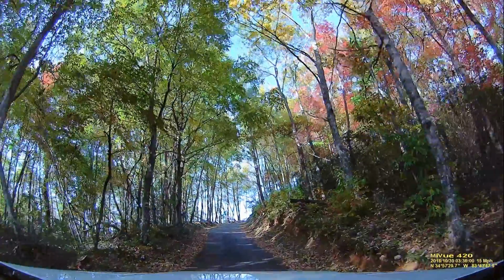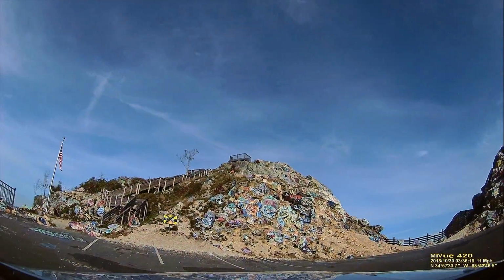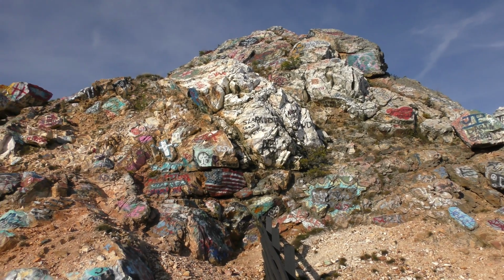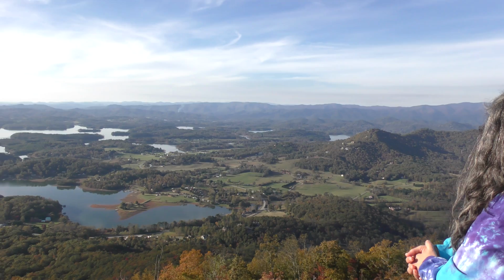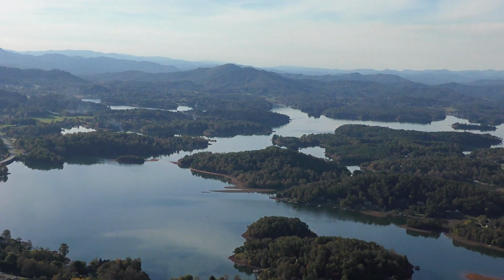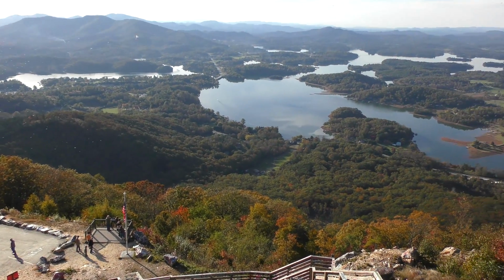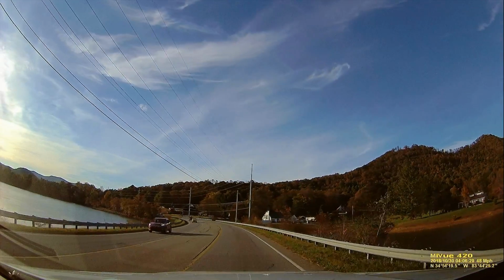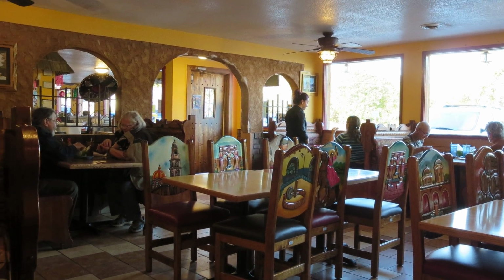The Ultimate Truck Camper Challenge - Bell Mountain GA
This is a re-edited upload. The original upload contained unusable footage due to YouTube's transcoding software. Unfortunately it was the dash cam footage of the the journey up this intensely steep and narrow road that climbs about 1,300 feet in 1 mile. Bell Mountain is accessed from Hiawassee Georgia on Shake Rag Road and provides 360 degree vistas of three states including beautiful Lake Chatuge.